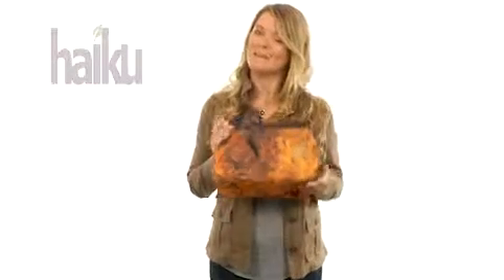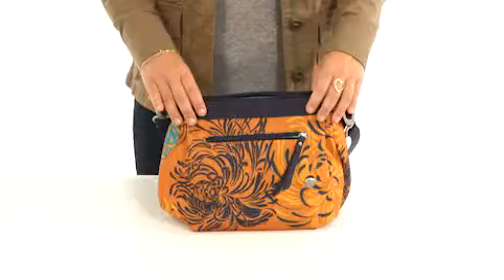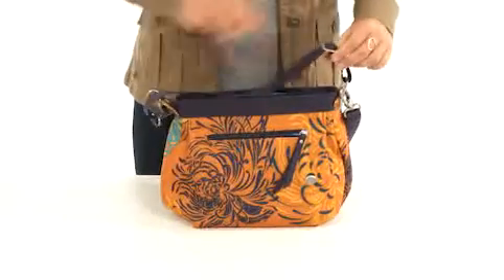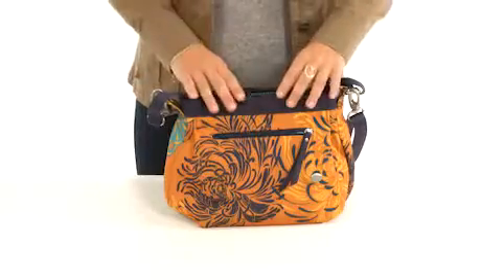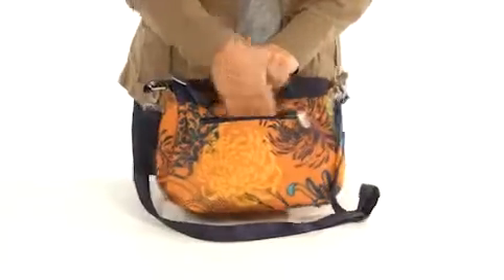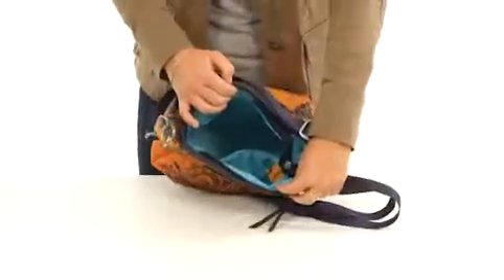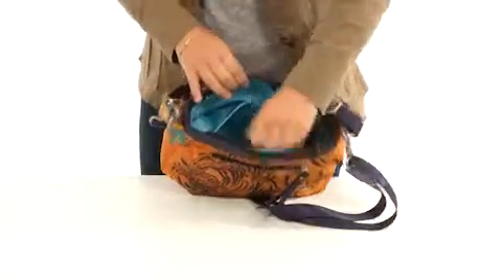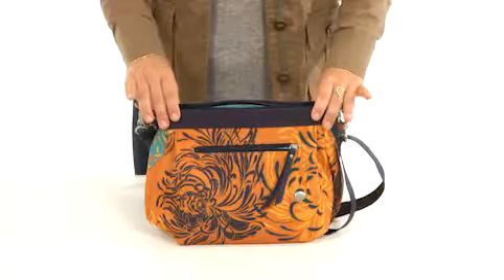Haiku Bucket Bag Midnight - Robecart.com Free Shipping BOTH Ways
- FREE Shipping. Read Haiku Bucket Bag product reviews, or select the Haiku Bucket Bag size, width, and color of the Haiku Bucket Bag of your choice.